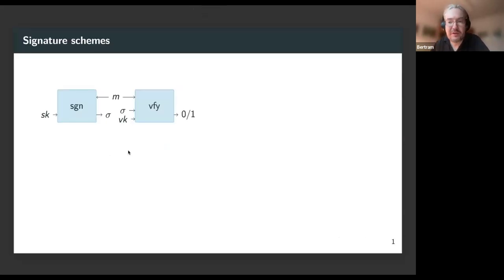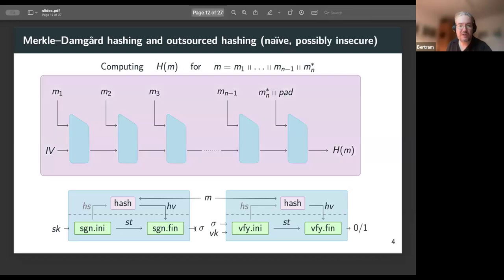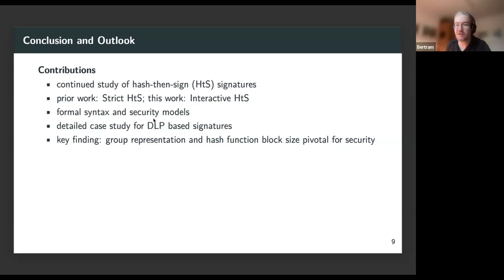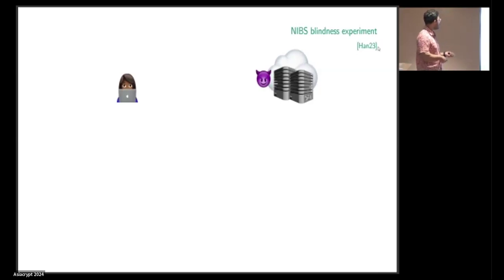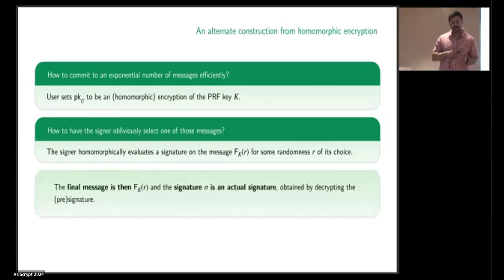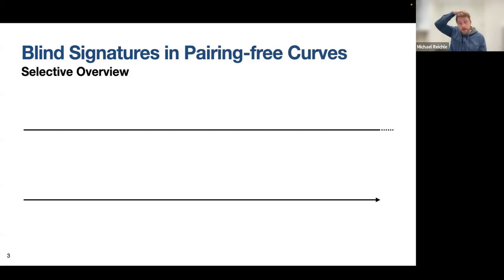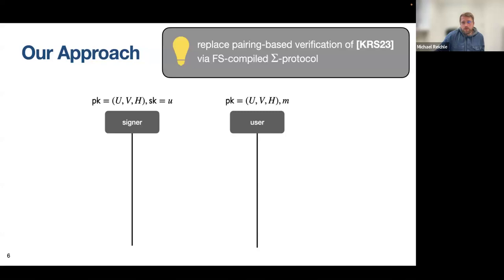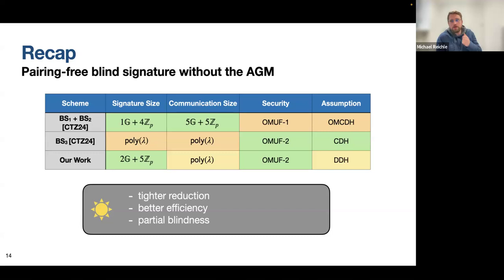Digital Signatures 3 (Asiacrypt 2024)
Digital Signatures 3 is a session presented at Asiacrypt 2024 and chaired by Nils Fleischhacker.